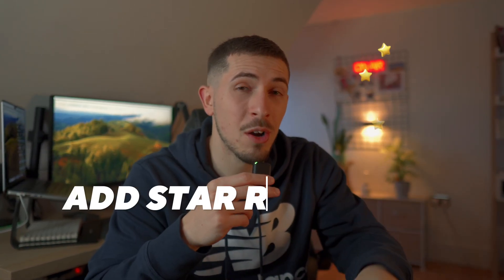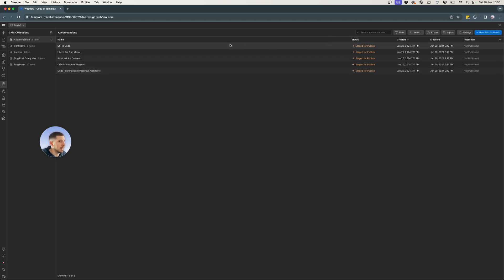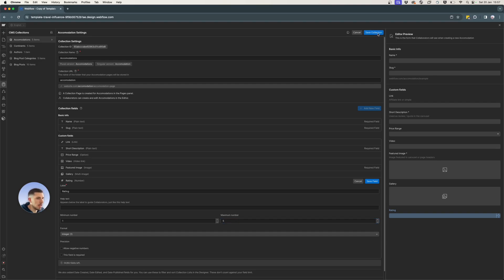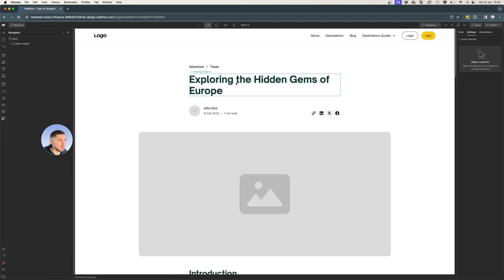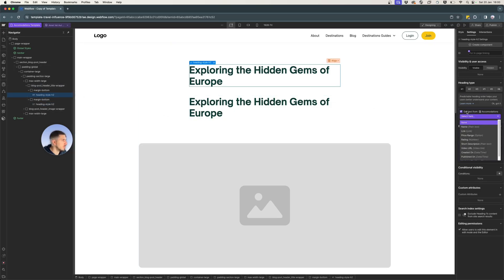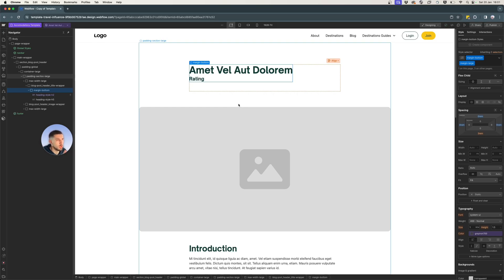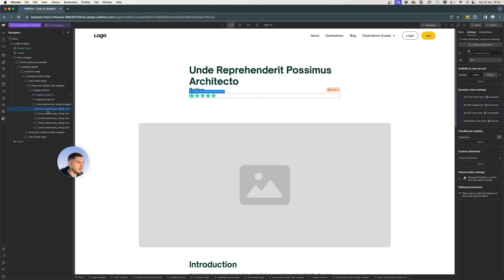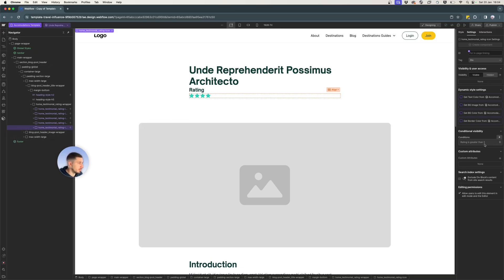Display Dynamic Star-Ratings - Using CMS Data in Webflow (Easy + Free Template)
👋 Hey Webflow enthusiasts! In this video, I'll guide you through the process of displaying a dynamic "star rating" on your Webflow site using CMS collection data. Whether you're showcasing product reviews, rating services, or just adding a fun element to your site, this is the way to do it.

🌐 What You'll Learn:
How to utilize CMS collection data in Webflow to dynamically display star ratings.
Customizing and integrating star ratings into your existing Webflow template.

🔑 Requirements:
Access to a Webflow website with CMS capabilities.
An existing CMS collection.
A designated template for displaying your data.

🌟 Bonus: To make your journey smoother, I will include a link to download the "stars" Webflow template for FREE!